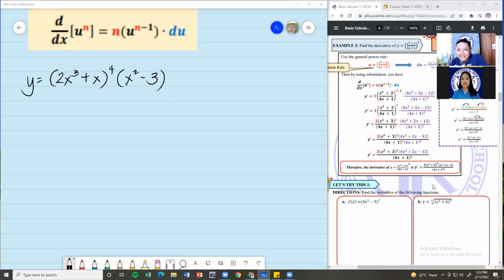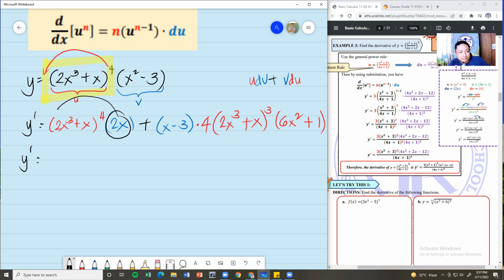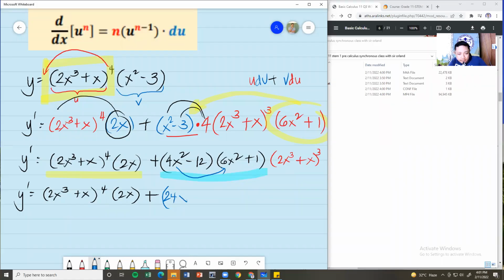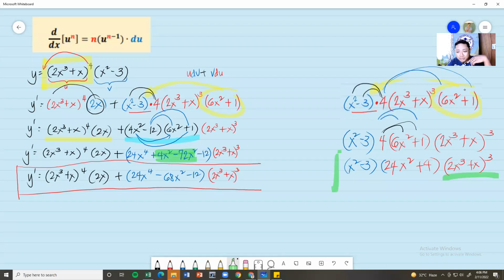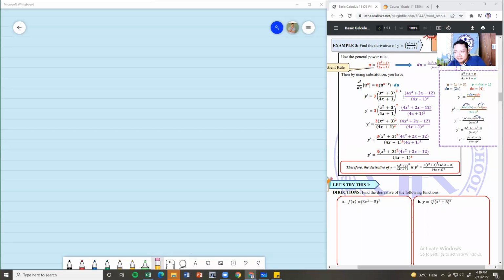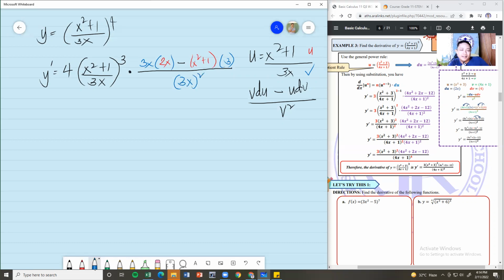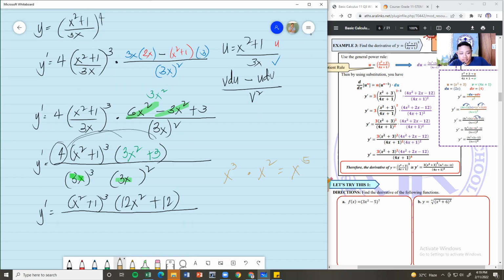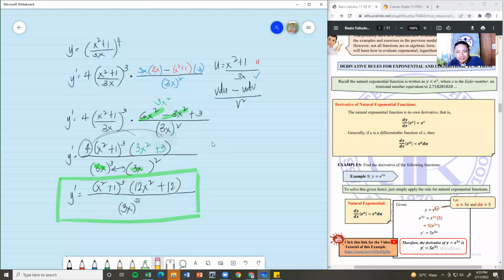11 STEM 1 Q3 W3 Recorded SC Part 2